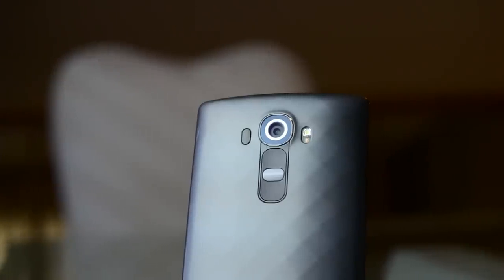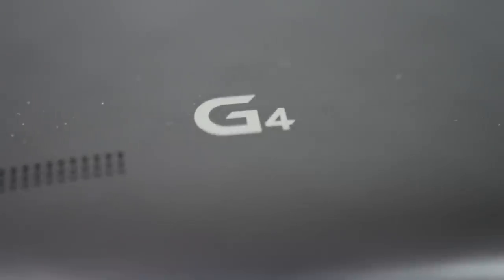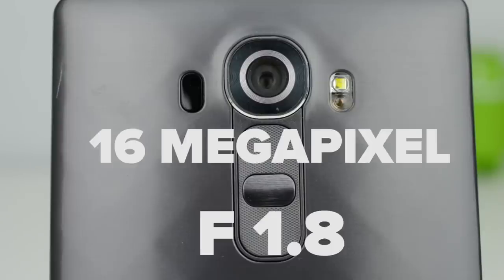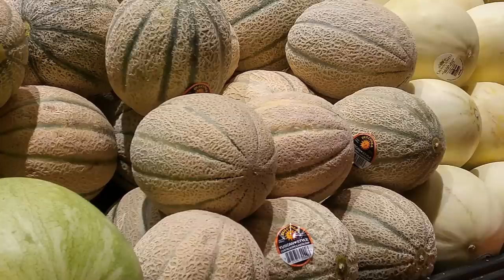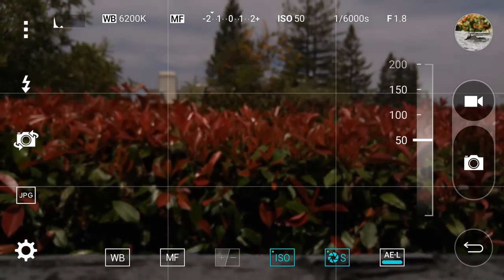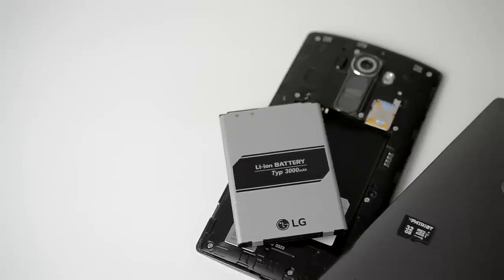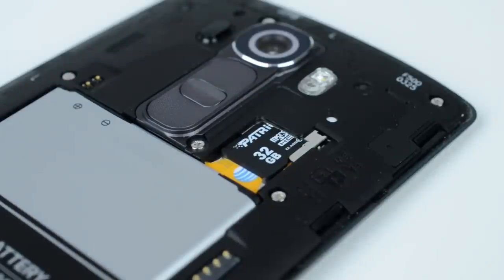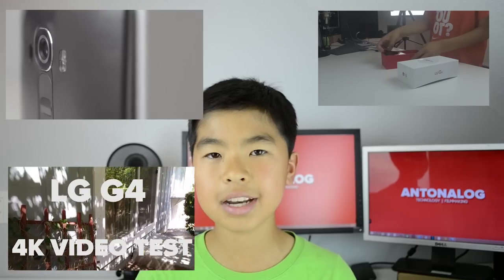BEST ALL-AROUND SMARTPHONE? - LG G4 Review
The G4 was provided courtesy of LG, but the review and opinions expressed are my own.